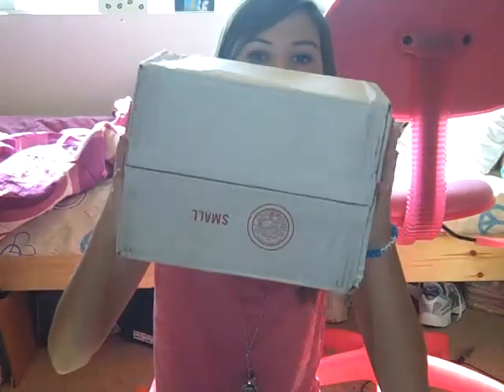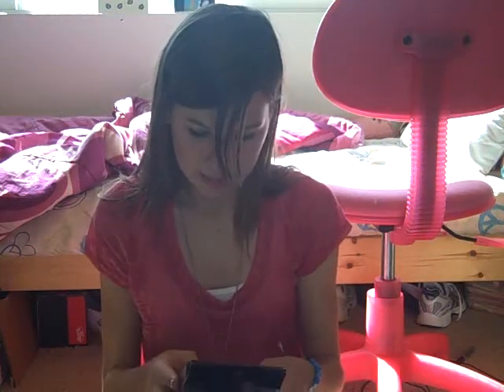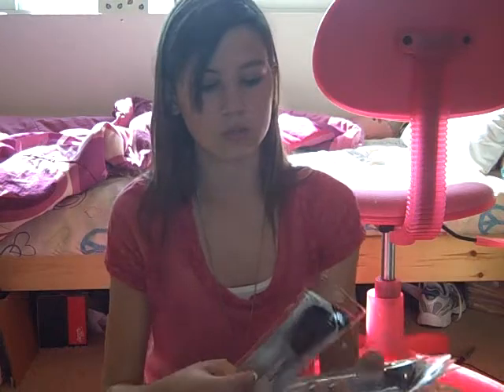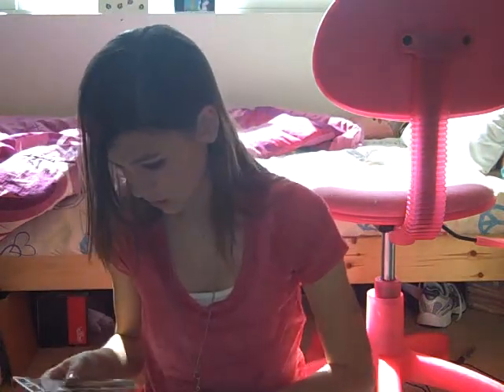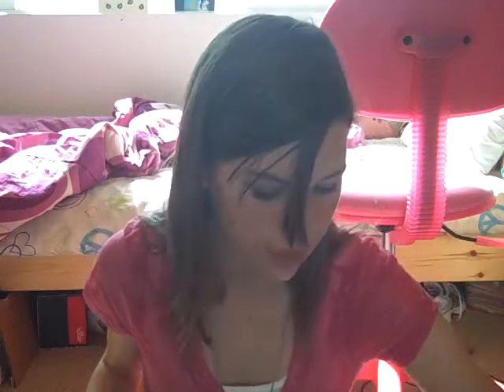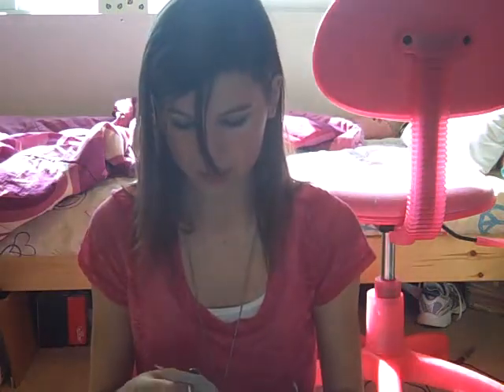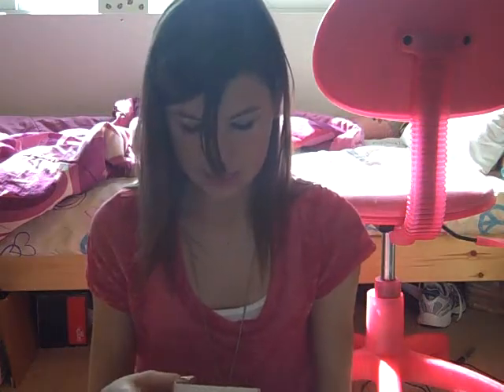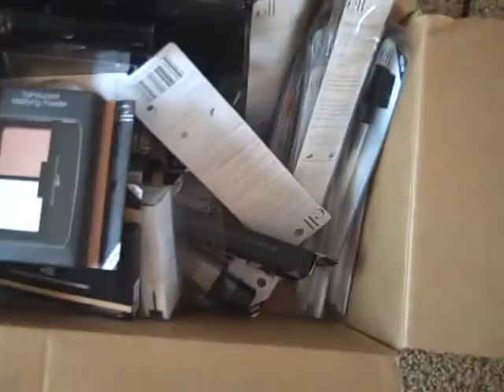HUGE ELF HAUL!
So i got these products in the mail a couple of weeks ago, i just never got around to uploading the videoo.

FTC: i did not get any of the items for free, and i was not paid to do this video. All products were purchased by me, and all opinions are my own.